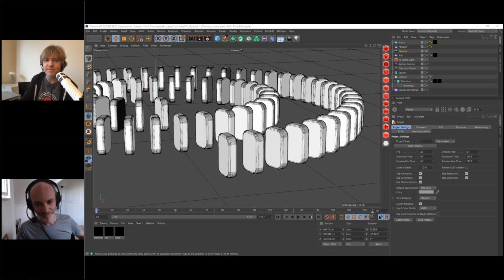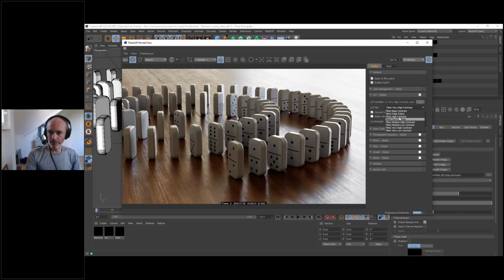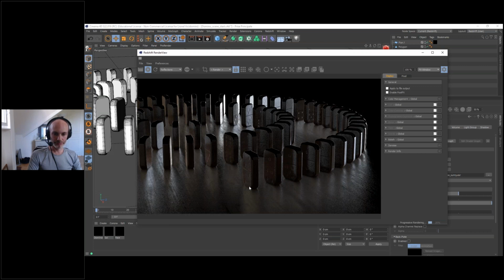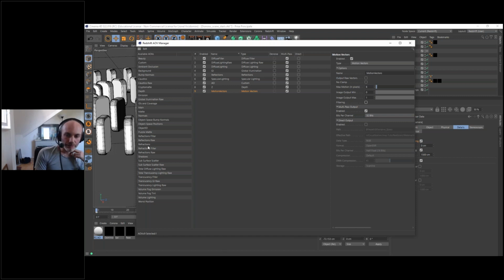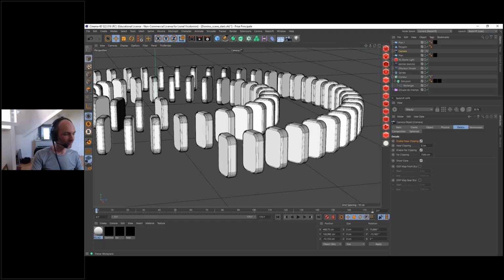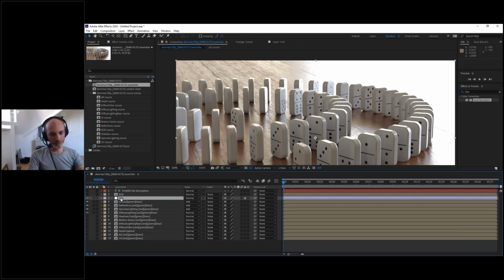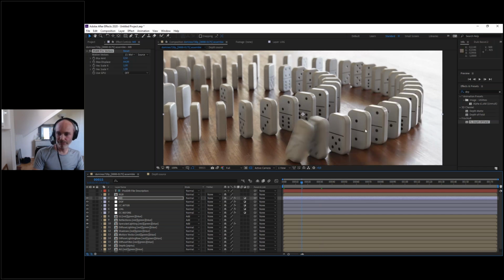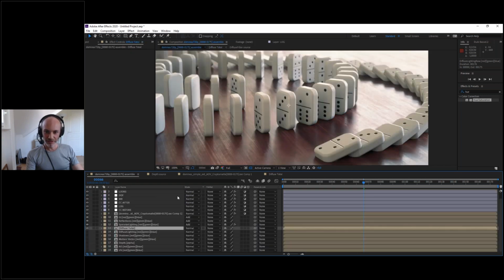C4D, Redshift & AE: 32-bit Linear Compositing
Creating a Scene - 32-bit Linear Workflow Compositing in Cinema 4D and After Effects (2 of 3)

Dive into the full 32-bit linear workflow, compositing our scene of tumbling dominos in After Effects.

"This webinar is going to cover the full 32-bit linear workflow compositing in After Effects of our scene of tumbling dominos. You will see how proper compositing can dramatically improve your rendering with a lot of flexibility." Lionel Vicidomini

NOTE: since this webinar was recorded, Lionel has recorded an updated workflow for ACES (Nov 2021) which you can watch

Lionel Vicidomini is a French motion designer, based in Paris, working for advertisement and television. He’s also a Maxon Certified Cinema 4D Instructor, an Adobe Certified Instructor (ACI) and teacher in Institut National de l’Audiovisuel in Motion Design and several other training centers. He is also the author of many online training videos, for Video2brain, LinkedIn Learning and fr.tuto.com, one of the founders of the French site motion-cafe.com, and is the translator of the French UI of Cinema 4D.

Cinema 4D Complete : Vol. 1 The Essentials - Lionel Vicidomini
Dive into the basics of Cinema 4D, and how to get a good understanding of the core concept of this wonderful 3D application: